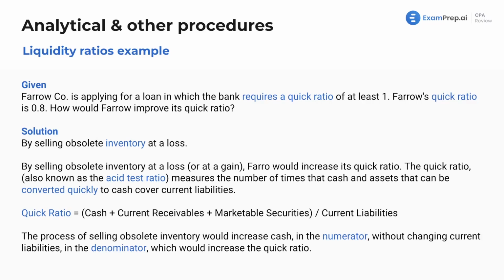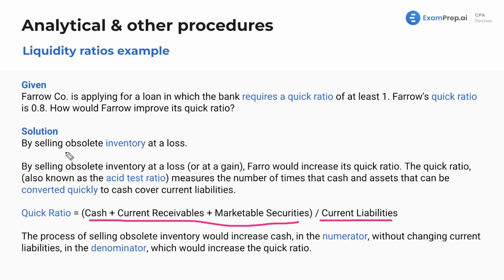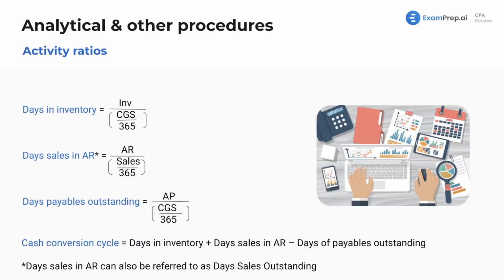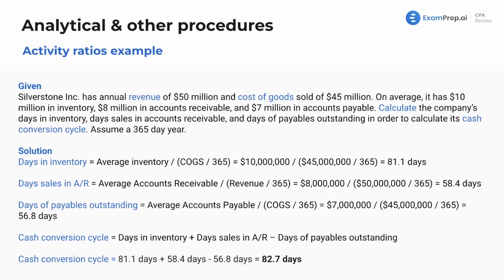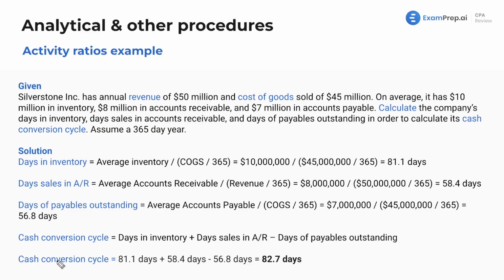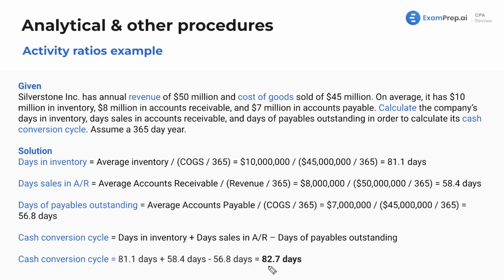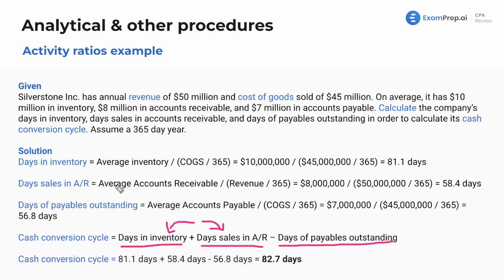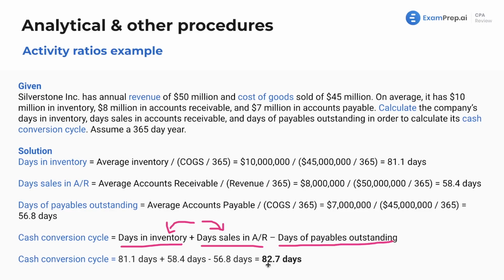Examples of Liquidity and Activity Ratios [CPA Prep]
🎓 Lesson Overview:
In this lesson, Nick Palazzolo provides an example of how a company can improve their quick ratio by selling obsolete inventory. He explains the importance of a higher quick ratio for liquidity and discusses how this process increases cash without impacting current liabilities. Additionally, Nick examines activity ratios such as days in inventory, days in accounts receivable, and days of payable outstanding, all of which play a crucial role in a company's cash conversion cycle. Through an example, he demonstrates how to calculate these ratios and highlights the importance of having a low cash conversion cycle. By the end of the lesson, viewers will better understand the significance of these ratios and how they relate to a company's financial health.

🔍 Key Topics Covered:
- Liquidity Ratios
- Activity Ratios
- Quick Ratio
- Obsolete Inventory